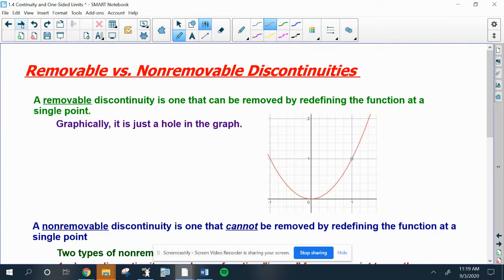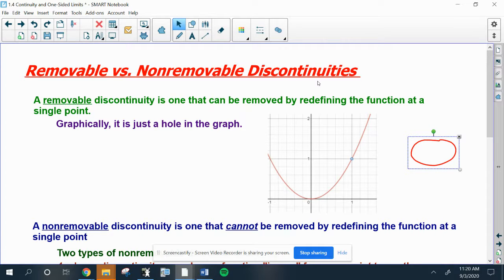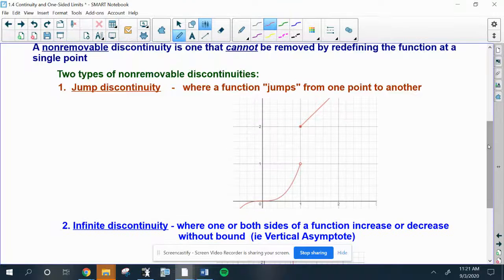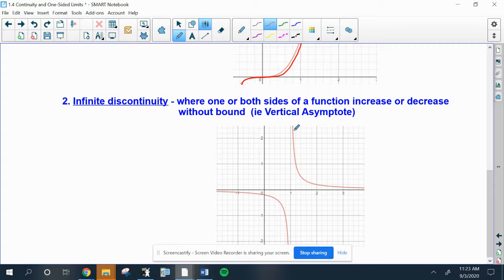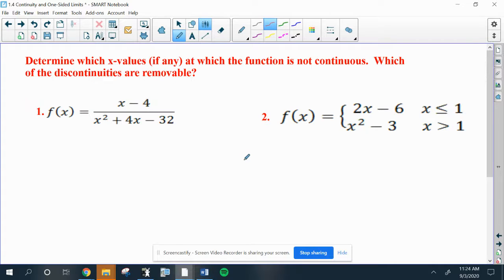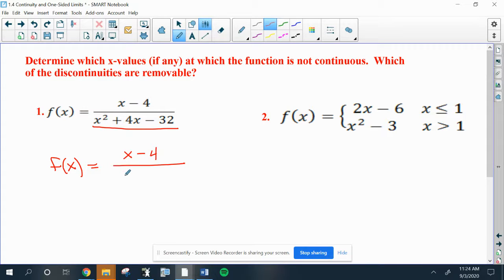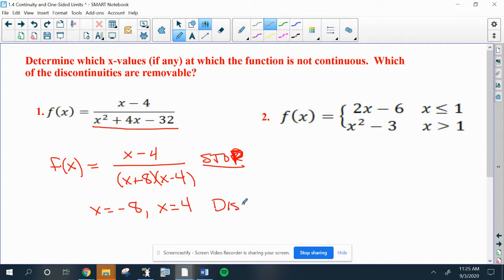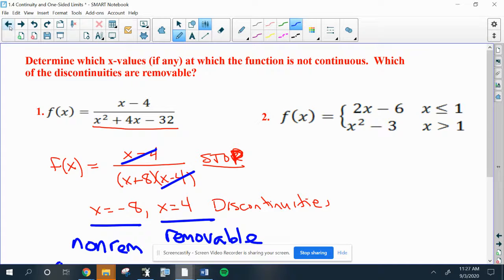1.4 Continuity (part 2)